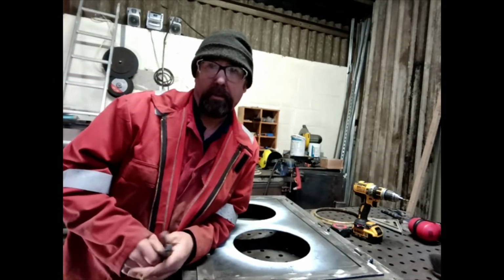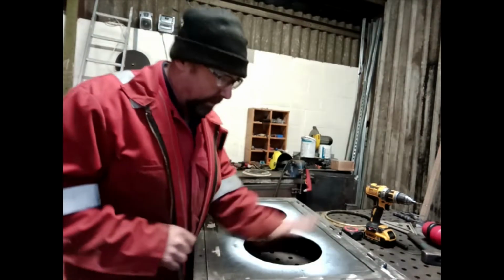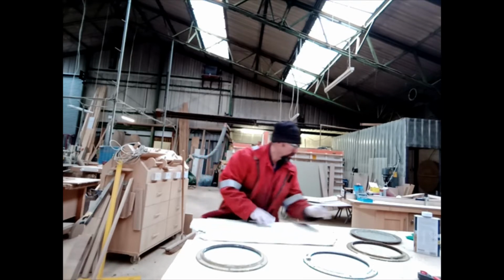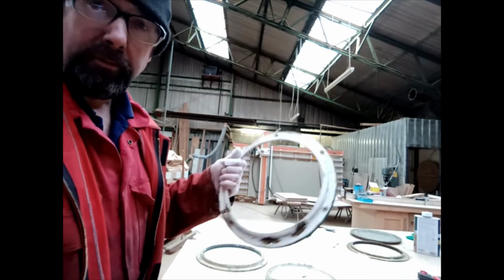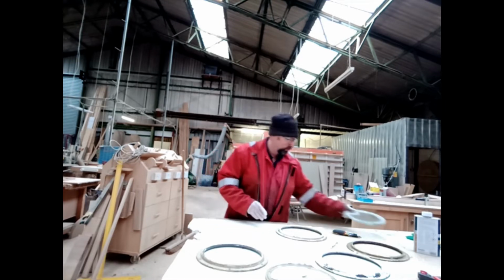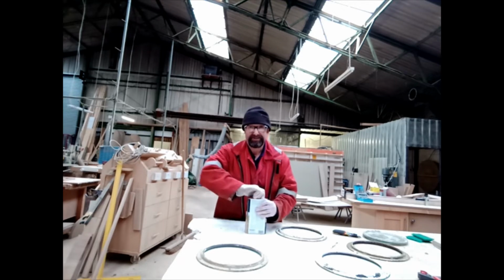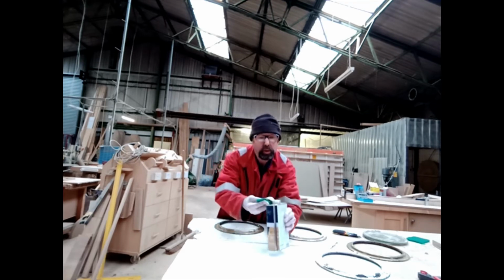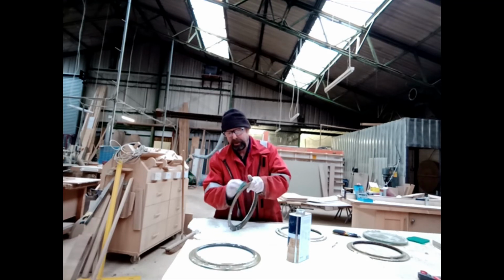Narrowboat build & fit out working on portholes & paint stripping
In this video I mark out for tapping the porthole screws and start the refurb of the old portholes to reuse.
                              SAFETY  INFO PLEASE READ
I HAVE BEEN MACHINING TIMBER ,WOODWORKING ,FABRICATING STEEL AND USING POWER TOOLS FOR 30 +  YEARS. I HAVE THE RELEVANT  C & G QUALIFICATIONS ETC TO DO SO.
  THESE VIDEOS ARE GENERAL INTEREST & TO SHOW HOW I DO IT AND NOT FOR  INSTRUCTIONAL  PURPOSES AS A WAY TO CARRY OUT A JOB OR PROCESS.
 DO NOT USE ANY MACHINERY OR TOOLS IF YOU ARE NOT TRAINED TO DO SO.
 STAY SAFE
    ANDY